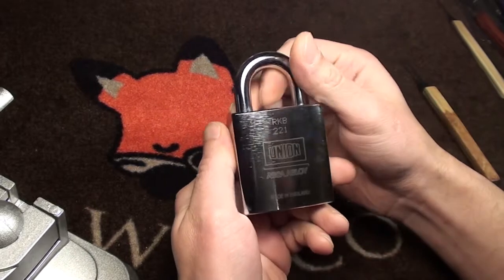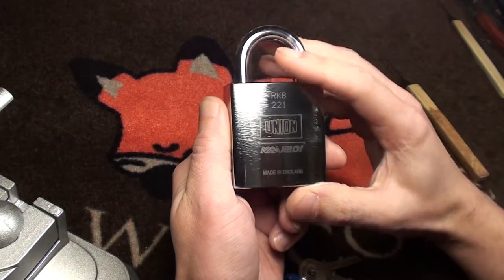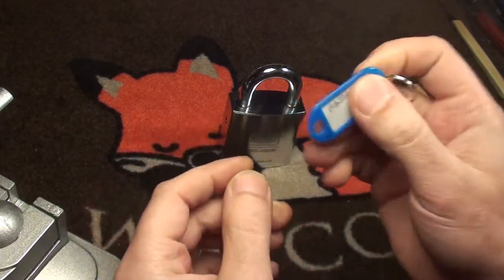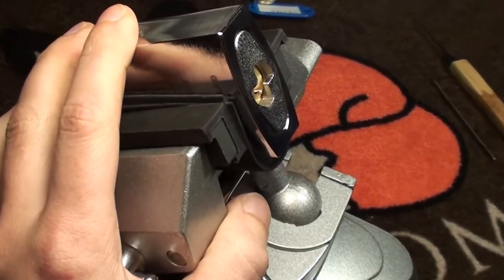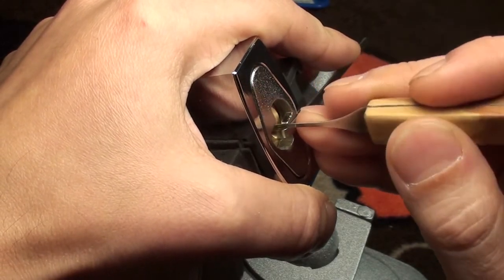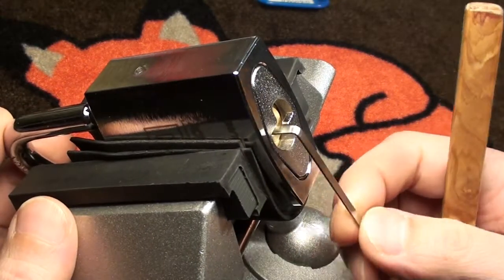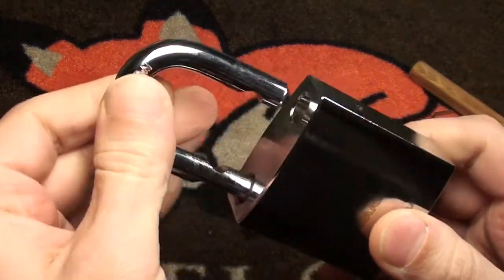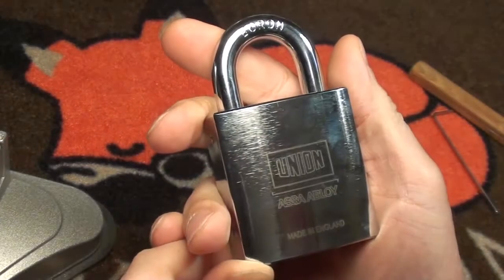#059 - Pete317's standard Union padlock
Before sending the locks back to Pete, I'm showing you also the standard one.
Check out the video we did together the modified lock
on Pete's channel: